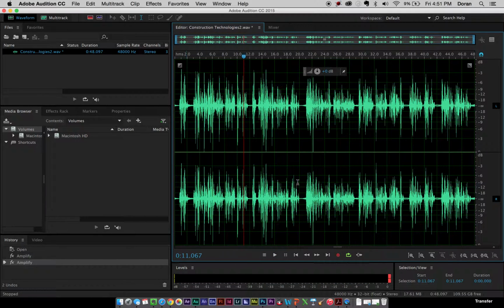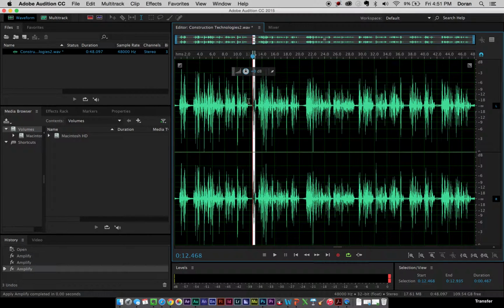Audio Hands-On Example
This video accompanies the Audio for Multimedia Broadcast lesson in the JEA curriculum.